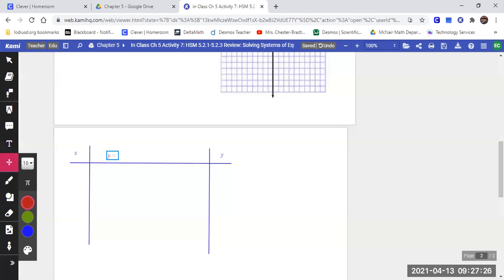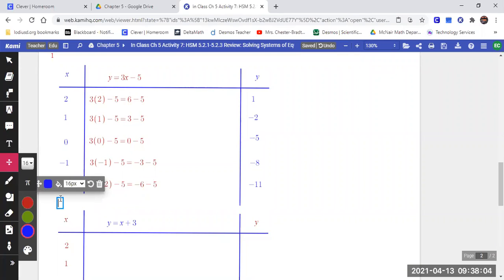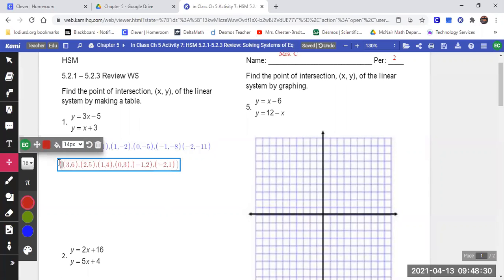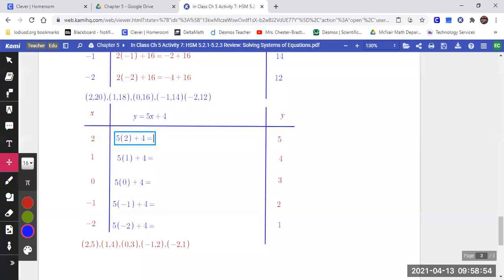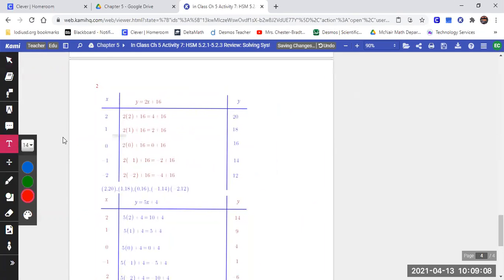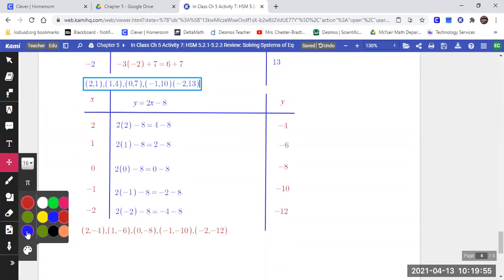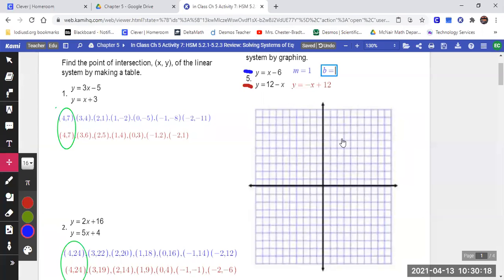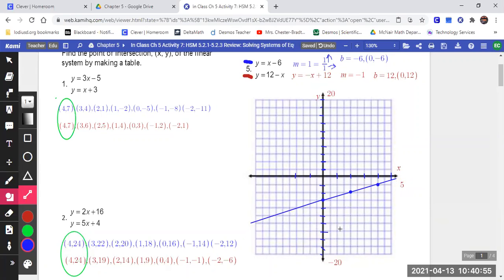Ch 5 Activity 7: HSM 5.2.1-5.2.3 Review: Solving Systems of Equations